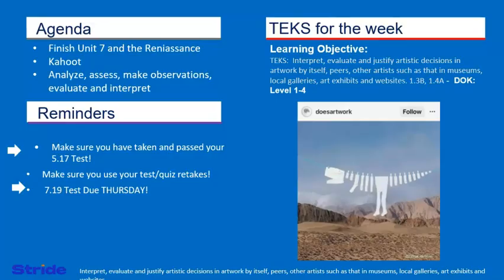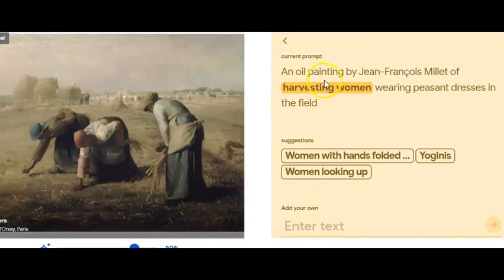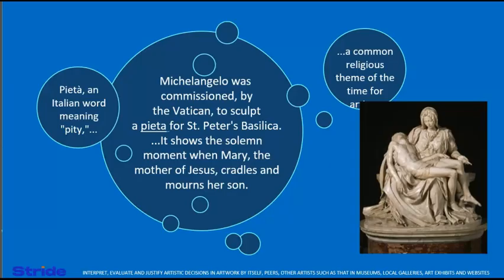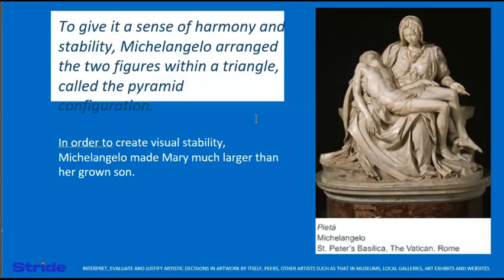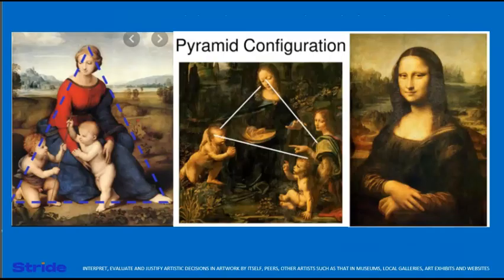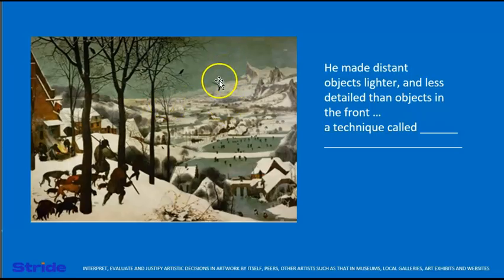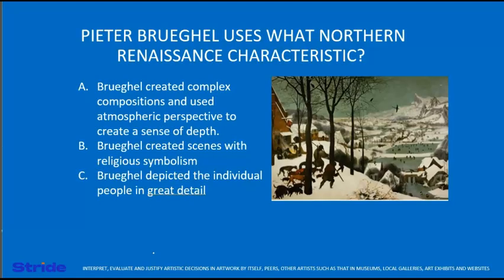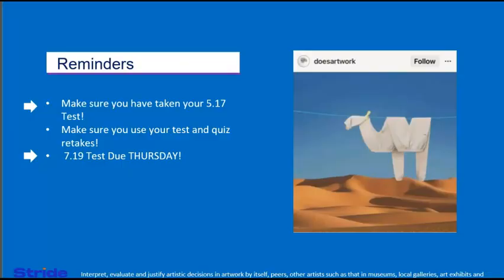Unit 7 Renaissance and test review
In this video we will finish up the Renaissance and prepare you for the Unit 7 test!